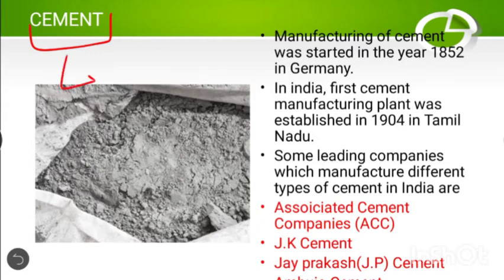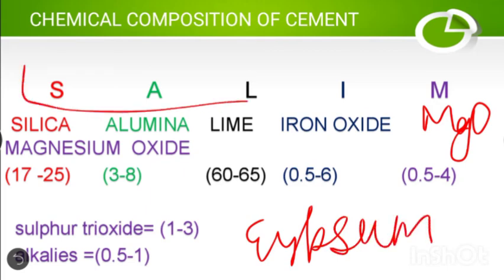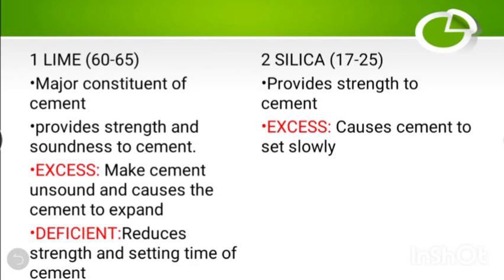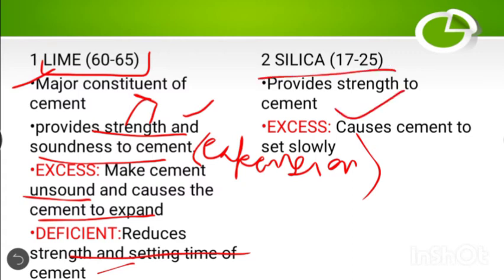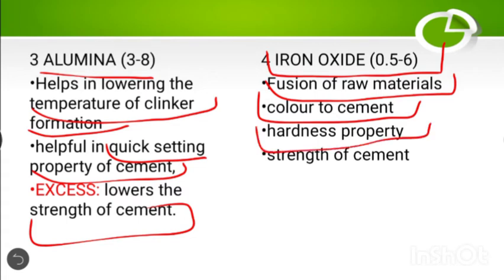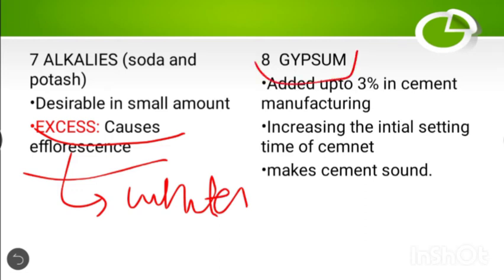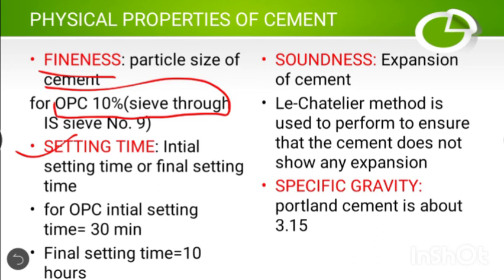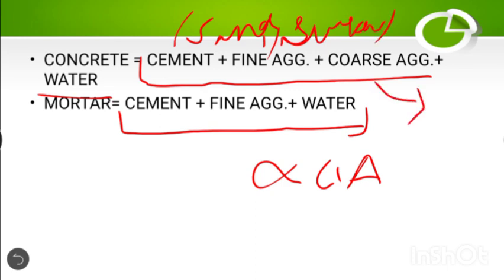Cement and its components|| Physical properties of cement | Full explanation 🔥🔥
Hey folks!! welcome to my tutorial Civil-talks